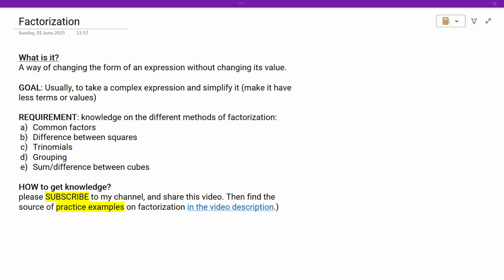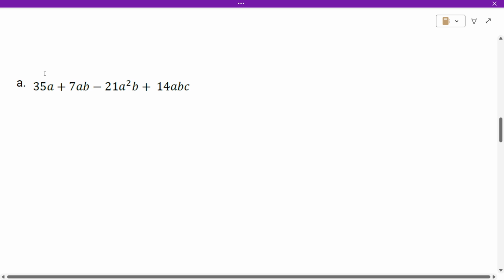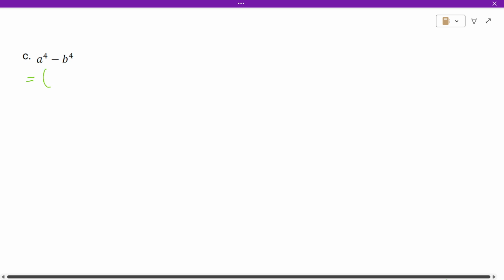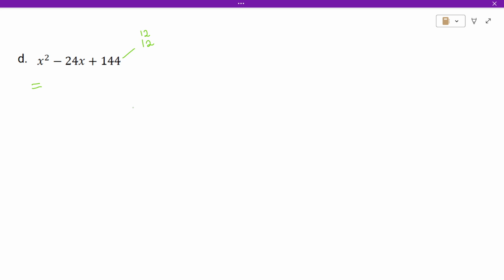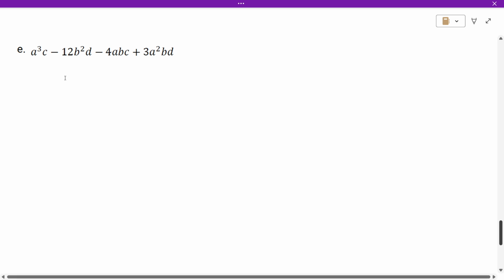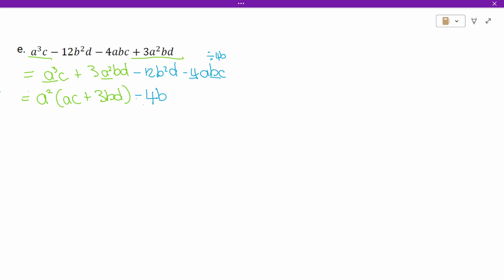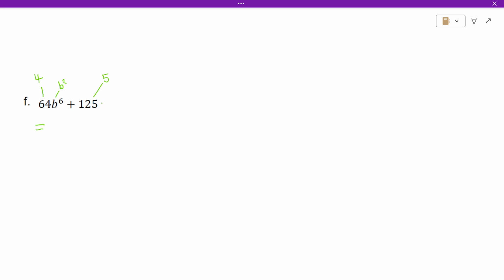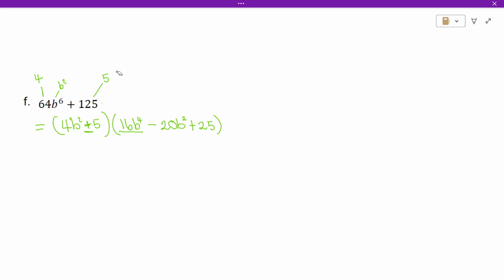Exam Basics G10-12: Factorization (REAL Examples!)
Welcome to ACE Learning! 🎉

This video is here to help YOU grow in both maths confidence and mental strength. 💪

 friends + classmates who need that extra boost — we rise together 💙

🎯 These sessions are made to:
✅ Help you feel less stressed in exams
✅ Practice smarter, not harder
✅ Learn exactly how top students think, study & stay focused

📣 Got questions or a topic you want us to cover next? Drop it in the comments — we’ve got you!

You’ve got what it takes. Let’s go! 🚀